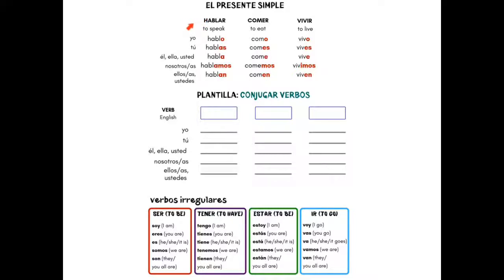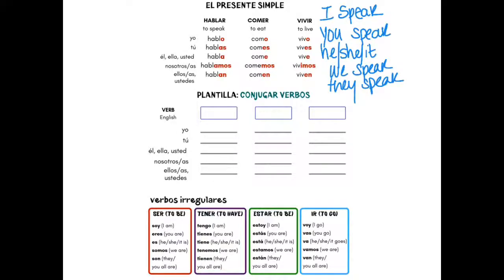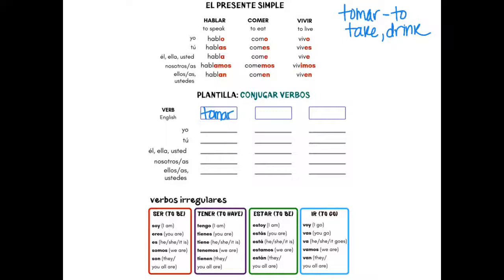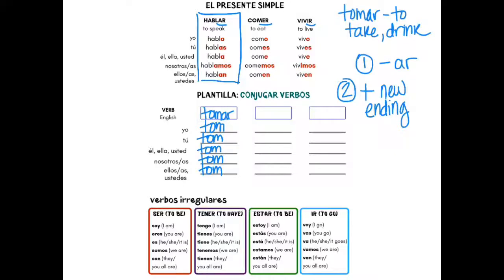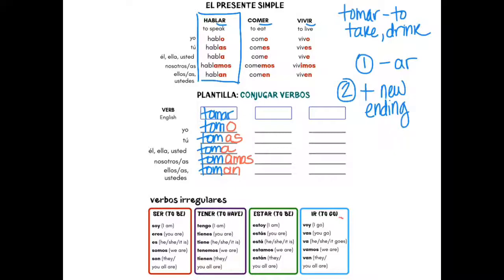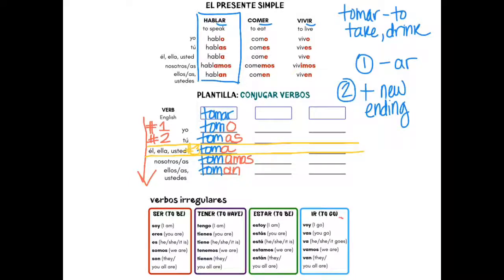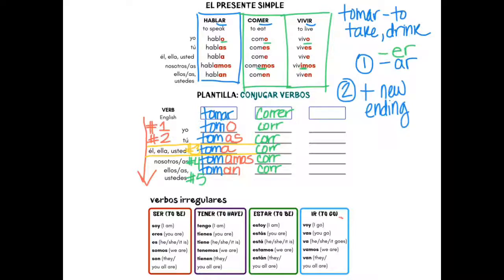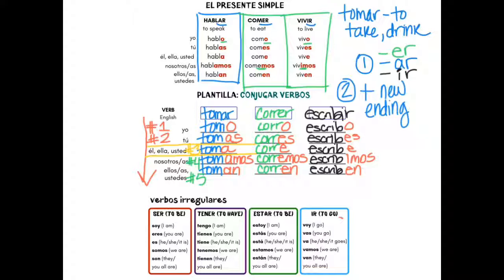Beginner Spanish Topic #6 - Present Tense Verb Conjugation / Instructional Video 1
These are made by us, Teacher Sara Tyler and Carlos Montero. My husband and I are both Spanish teachers. We reside in Veracruz, Mexico, from where we are able to give online classes and create courses and materials for Spanish and English language learners.

These instructional videos are used for our beginner Spanish students in live or online classes. You are welcome to practice with the free activities available on our